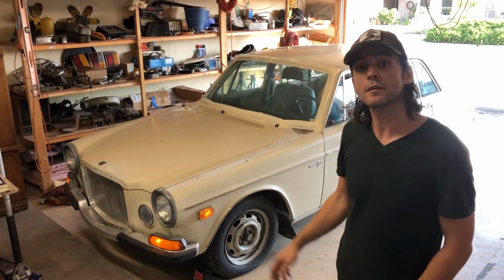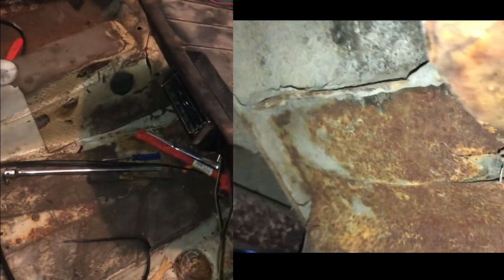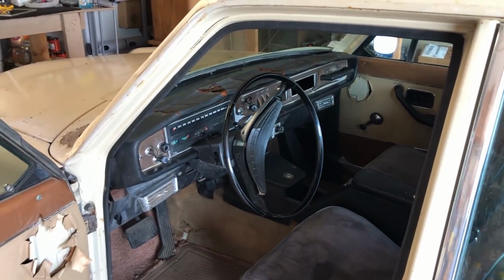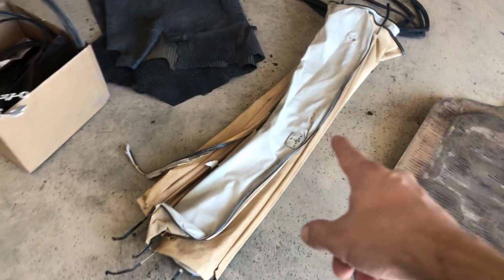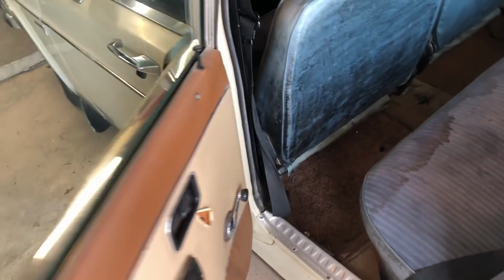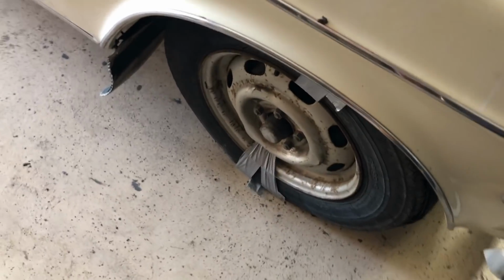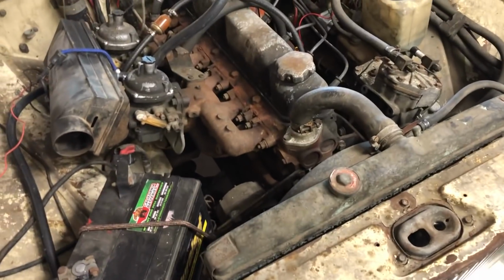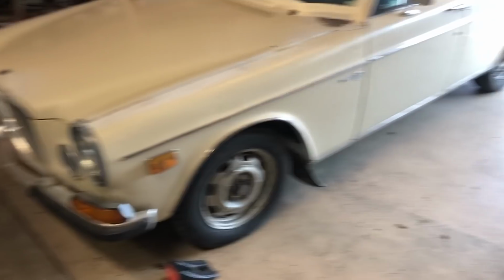"AMY" 1969 Volvo 164 FOR SALE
Amy the 1969 Volvo 164 is available for sale. Here's a look inside and out!